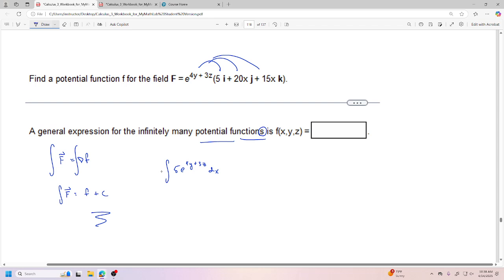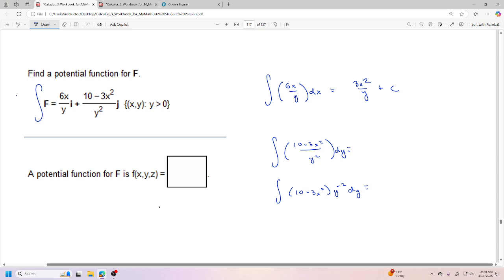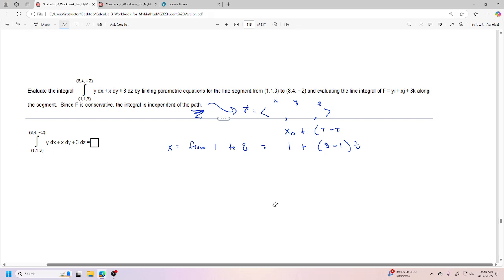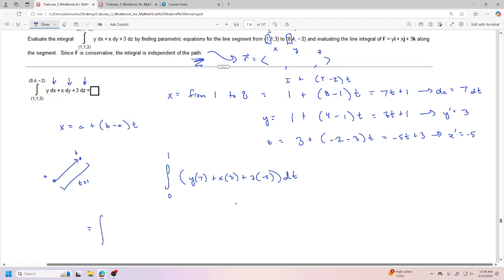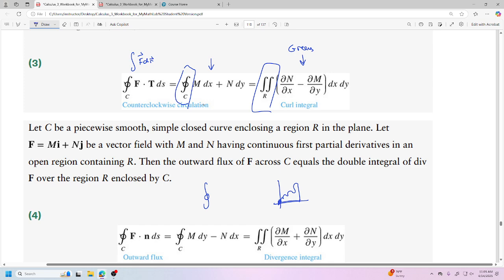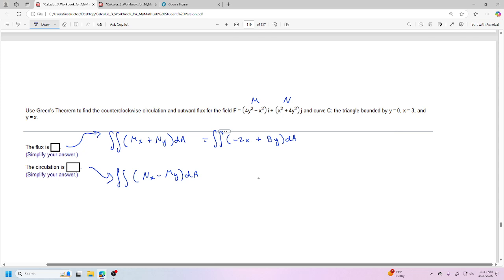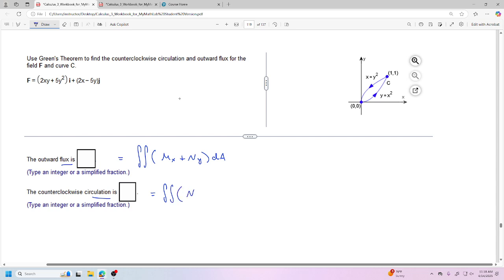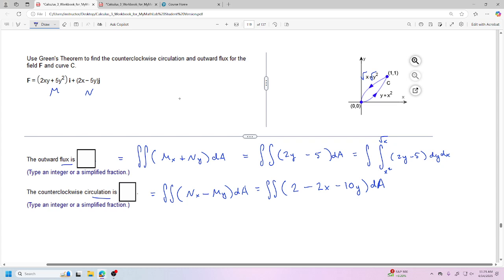Cal 3 Lecture 4/14/25